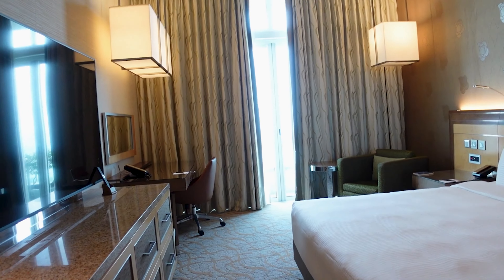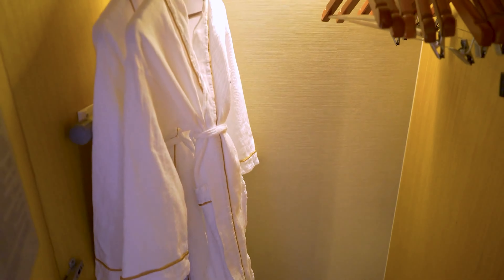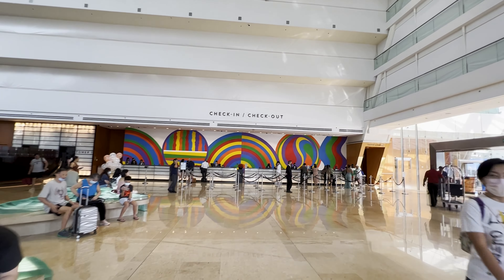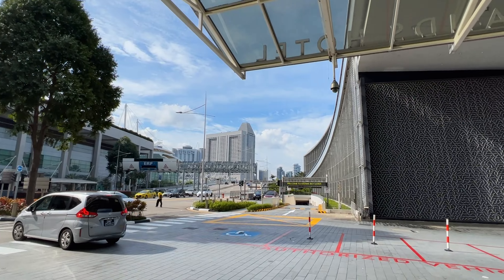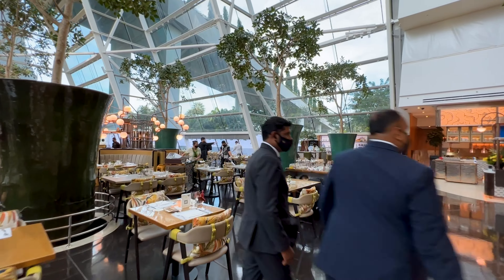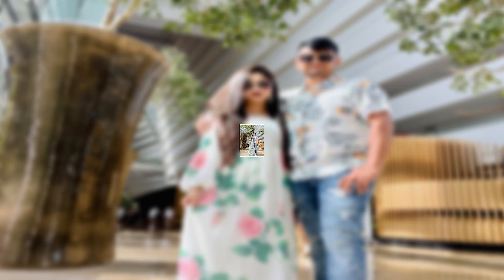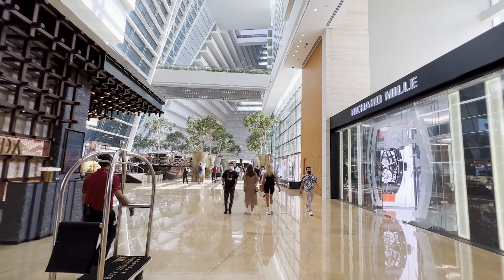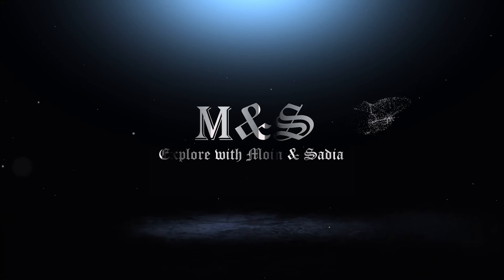সিঙ্গাপুরের সর্বোচ্চ ব্যয়বহুল হোটেল | MARINA BAY SANDS - Most EXPENSIVE Hotel in SINGAPORE | Vlog21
Marina Bay Sands is an integrated resort fronting Marina Bay in Singapore. At its opening in 2010, it was deemed the world's most expensive standalone casino property at US$6.88 billion. Towering over the bay, this iconic hotel offers the world's largest rooftop infinity pool, 20 dining options and a world-class casino. It has direct access to Singapore’s premier shopping mall and the ArtScience Museum, which features the permanent exhibition, Future World.